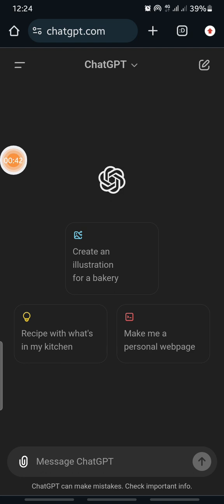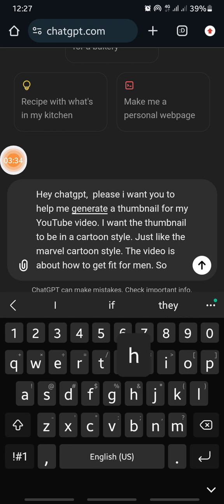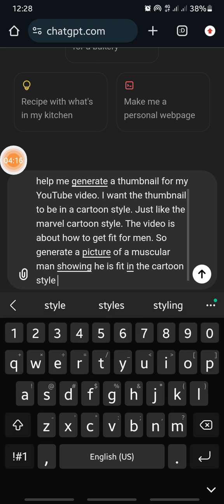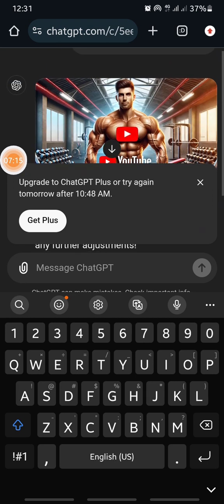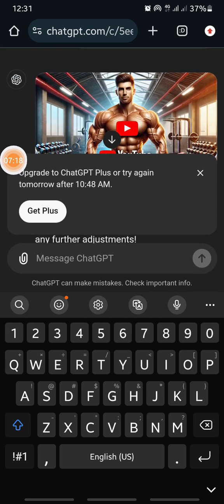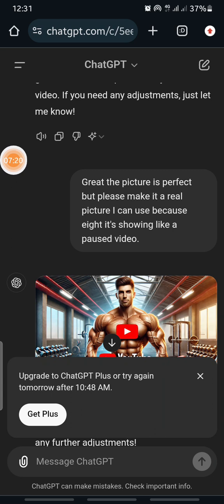HOW TO MAKE CRAZY THUMBNAILS USING CHATGPT